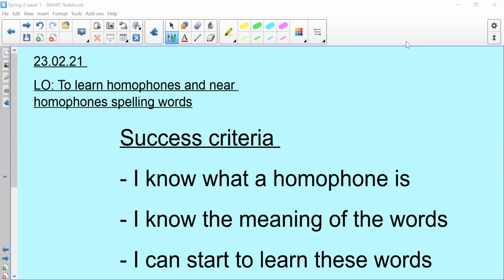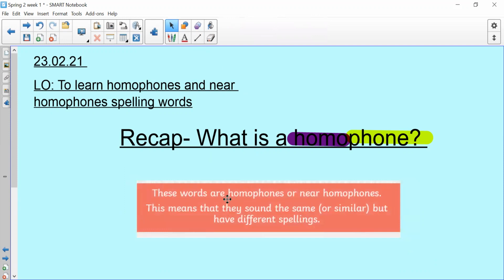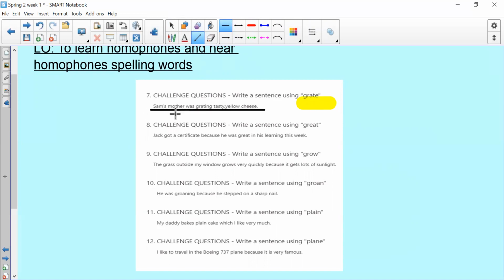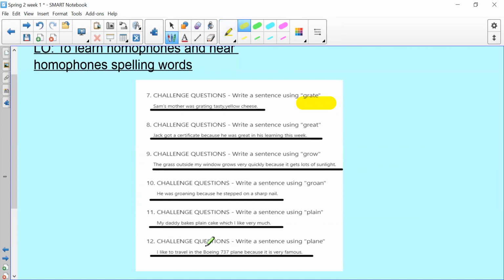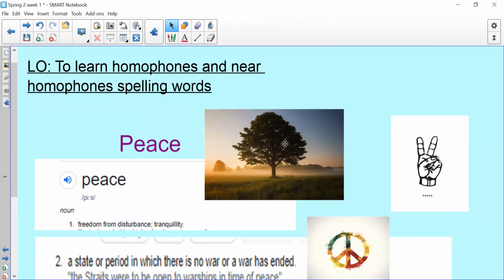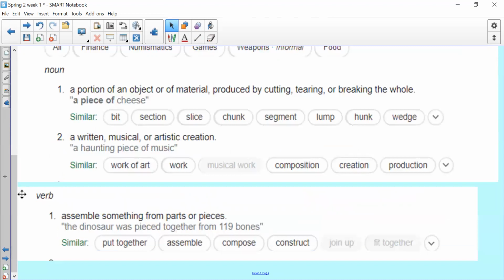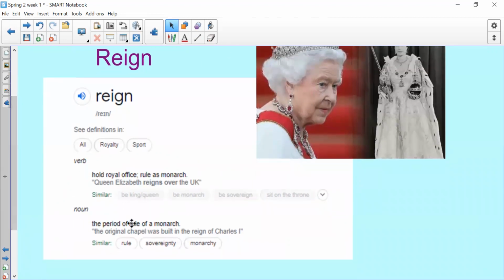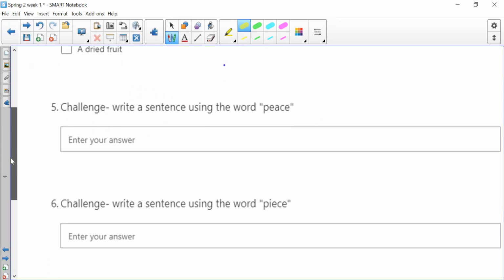Year 3- Spelling Lesson- 23rd February